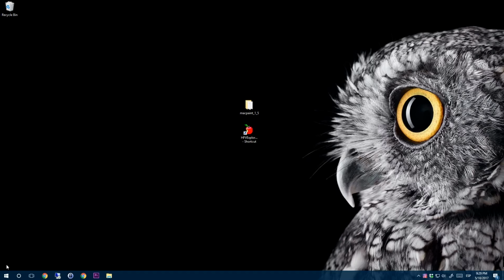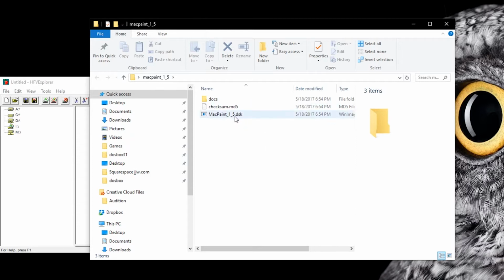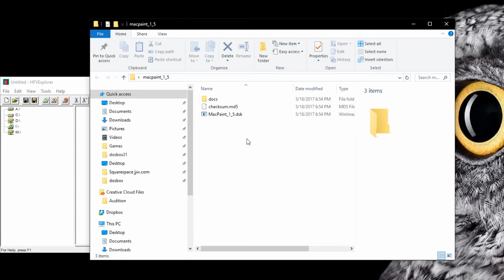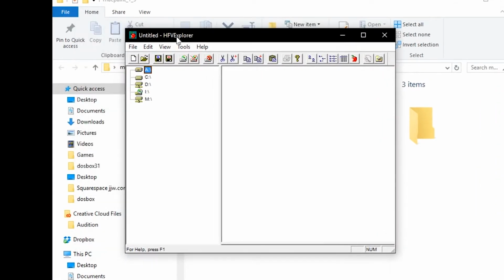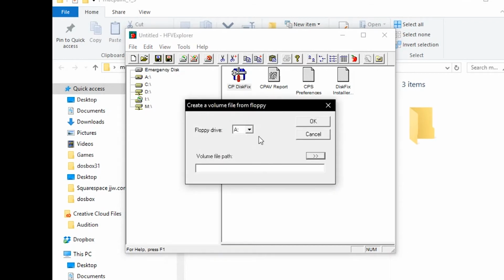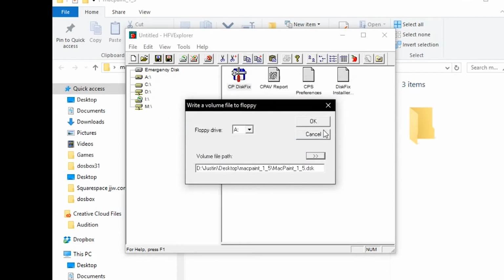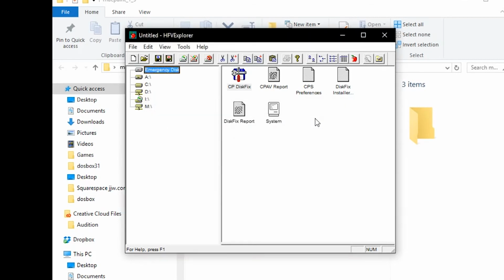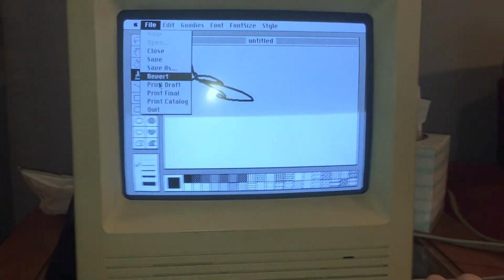Tutorial: How to Write 400k and 800k Macintosh Images to 1.44MB Disks in Windows